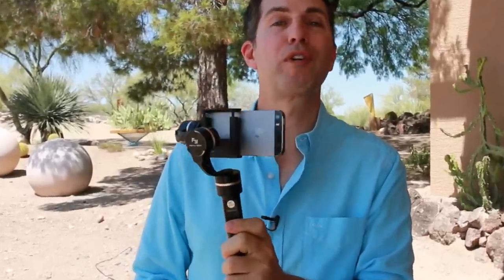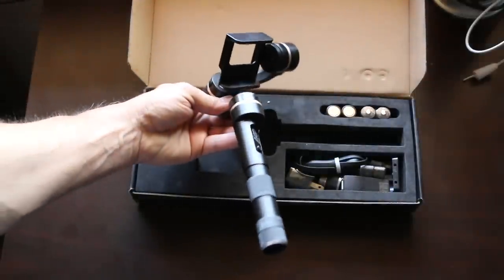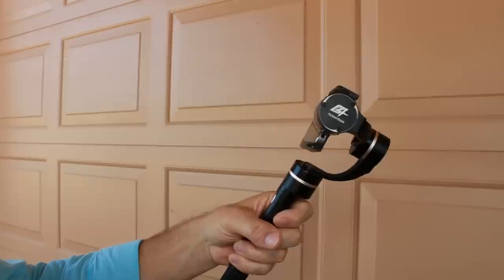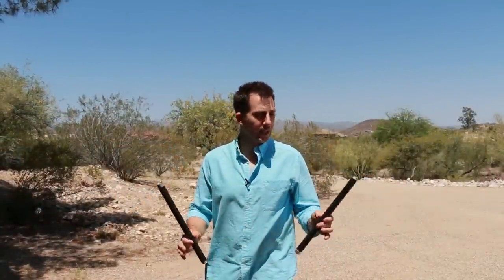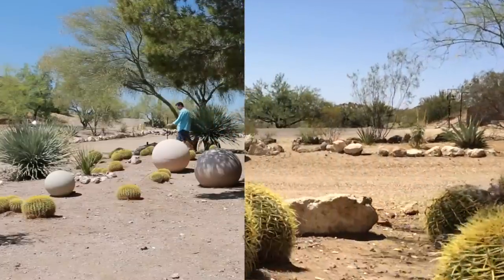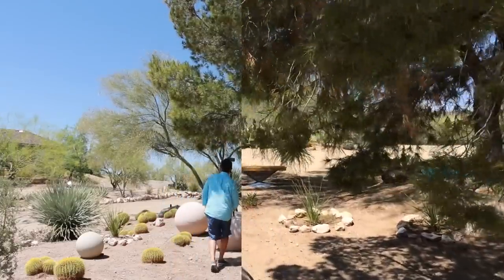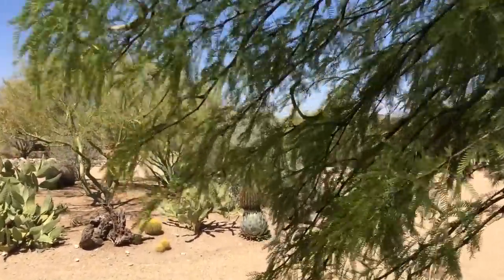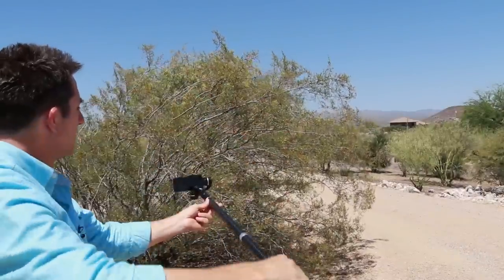Feiyu Tech G4 Handheld Gimbal for Smartphones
In this video travel blogger Mike from Mike's Road Trip gives you a close up look at the all new Feiyu Tech G4 handheld gimbal for Smartphones. See the G4 in action with iPhone footage, along with side-by-side shots showing the G4 in use. You'll also get a few tips on how to use the G4 when filming.

For more information on the G4 Gimbal for Smartphones, visit the Feiyu Tech website directly

for the use of the background song, "Cold Funk."